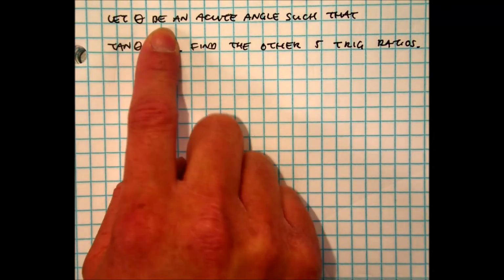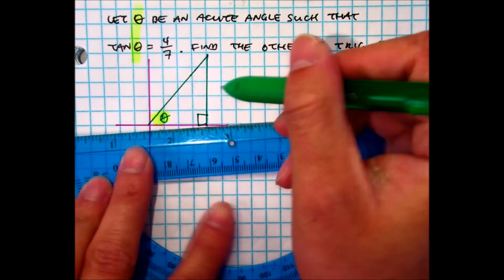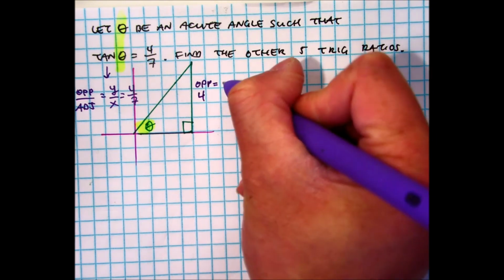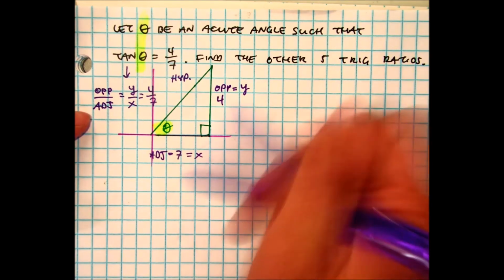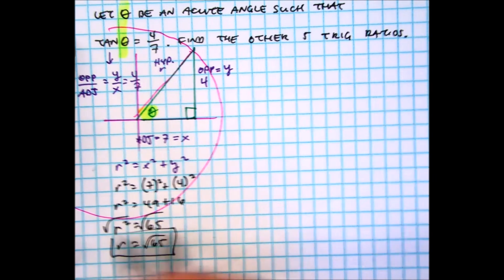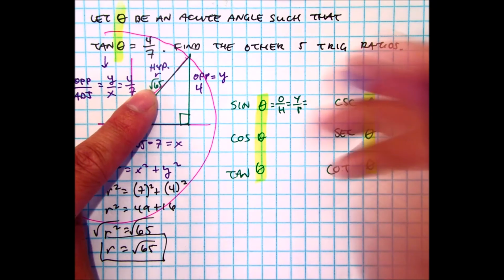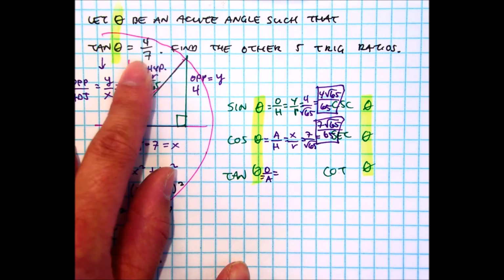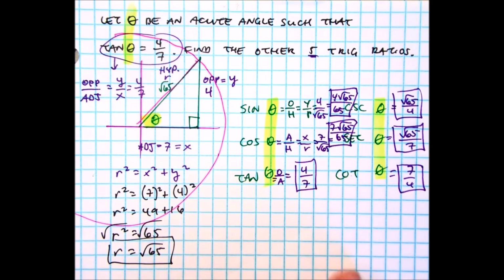Find 6 trig functions given one trig ratio ALL